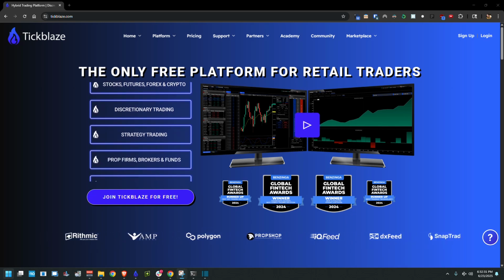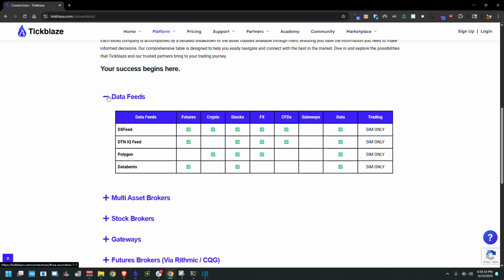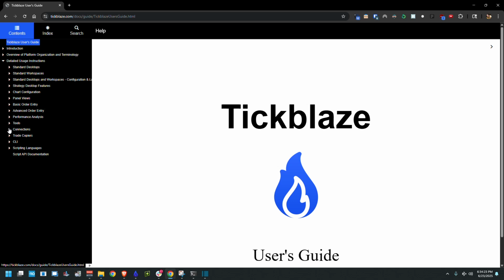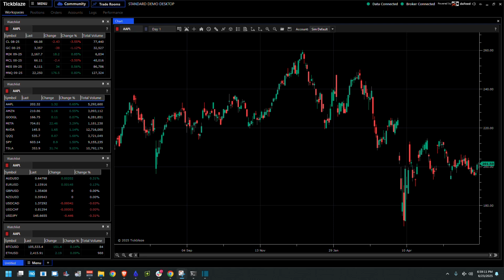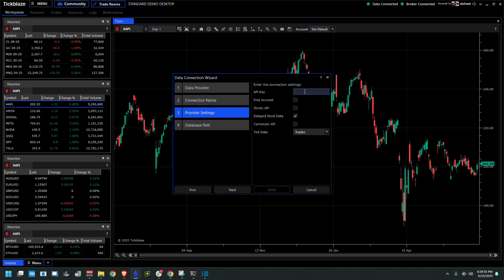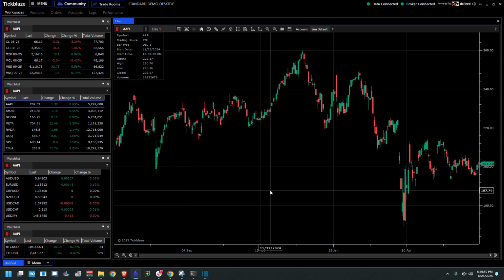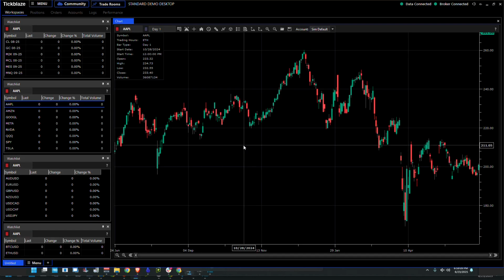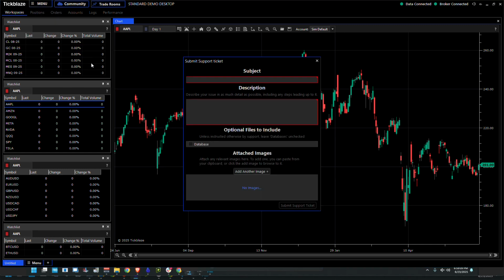Polygo Data Connection Tutorial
Polygo Data Connection Tutorial Video

🌐 Trade Any Market. Any Style. Anywhere.
 Our platform supports stocks, futures, forex, crypto, and options. Tickblaze is broker-neutral and designed for global access – offering unmatched flexibility for both retail and institutional traders.

💻 TWO PLATFORMS IN ONE:
🔹 Standard Desktop – Built for Discretionary Traders
 Simplify your trading experience with a sleek interface, intuitive chart trading, DOM, time & sales, watchlists, scanners, and advanced order management. Combine powerful tools with custom strategies to trade with confidence and clarity.

🔹 Strategy Desktop – Built for Algorithmic & Portfolio Traders
 Unleash a powerful quant engine with support for C# and Python. Design, backtest, optimize, and execute single or multi-strategy portfolios. Monitor live KPIs, manage positions, and trade across multiple brokers and asset classes – all from one command center.

🚀 More Than a Platform. A Full Ecosystem:
✅ Tickblaze Academy – A full-stack education hub covering stocks, futures, FX, options, and crypto.
 ✅ Marketplace & Vendor Network – Sell, share, and scale your tools, strategies, and indicators.
 ✅ B2C & B2B Solutions – Built for retail traders, prop firms, quants, hedge funds, and brokers.

🔭 Our Vision: To become the world’s #1 multi-asset trading platform and global trading community for both retail traders and quantitative professionals.
🎯 Our Mission:  We exist to empower traders to create freedom, reduce risk, and elevate their success. We challenge the outdated belief that 90% of traders fail – and instead, give them the tools, tech, and team to win.

⚡ Start your journey today and ignite your flame with Tickblaze.